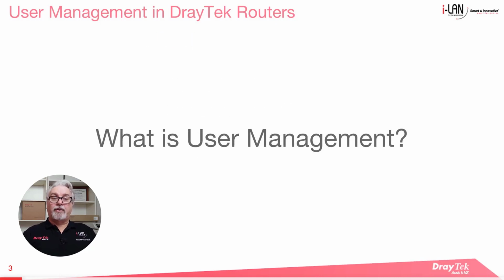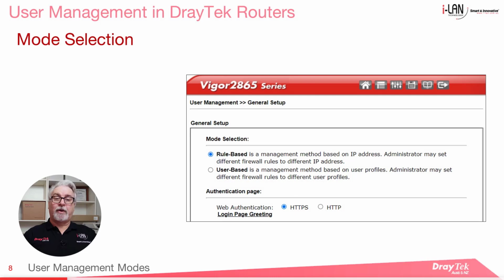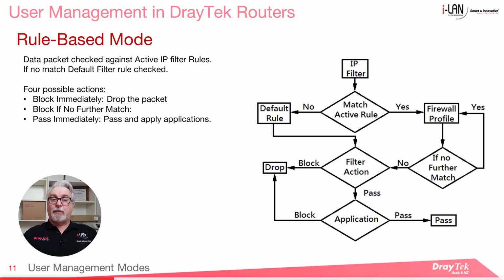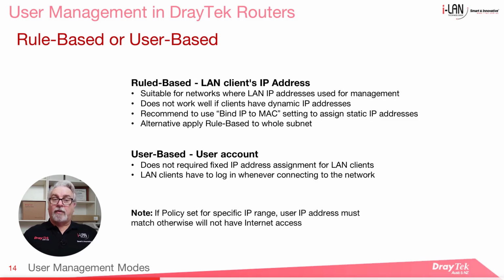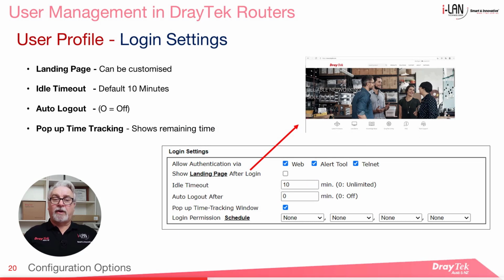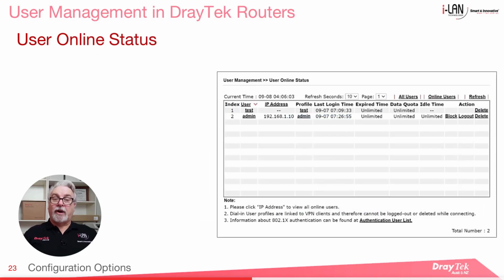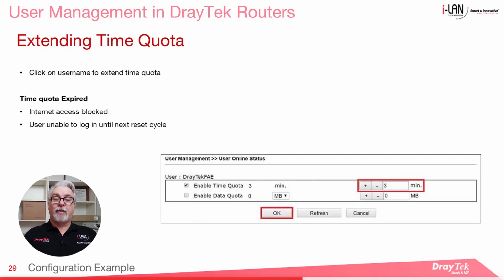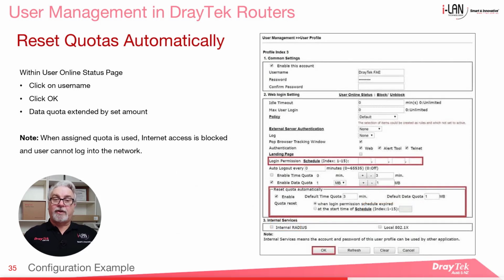Webinar - User Management in DrayTek Routers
In this webinar we look at User Management in DrayTek routers, and how it can improve network security by controlling access to both the local network as well as the Internet.

Set Time Quota and Data Quota for LAN clients in User-Based Mode

How do I create additional user accounts in Vigor Routers?